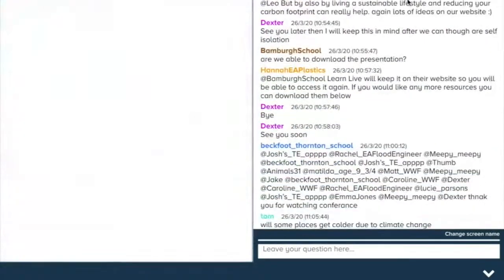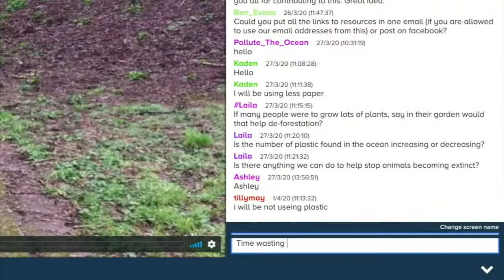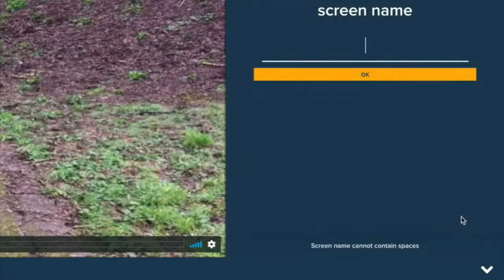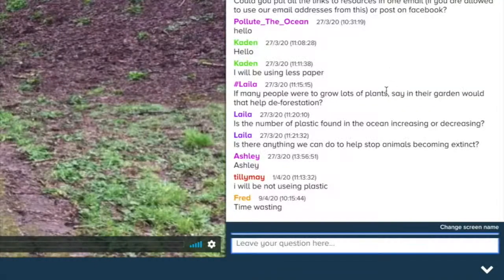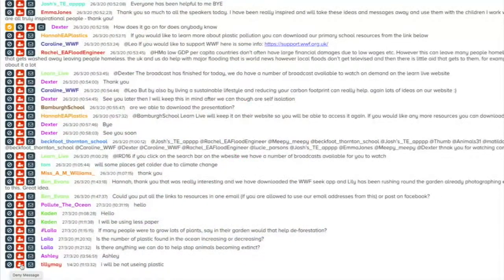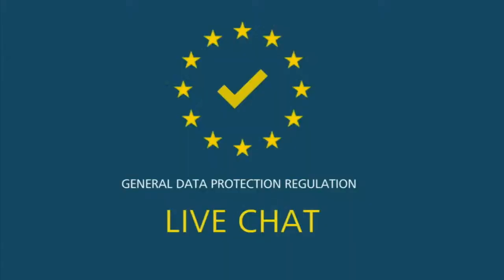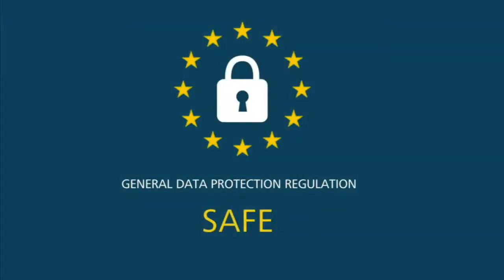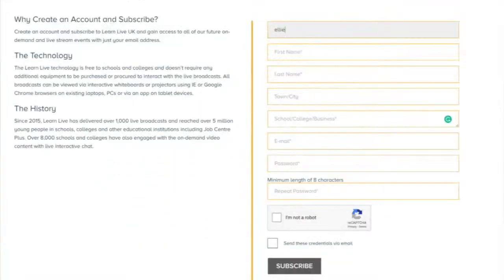The Pledge Partnership LIVE - COVID 19 response